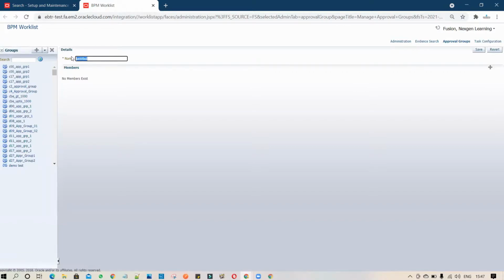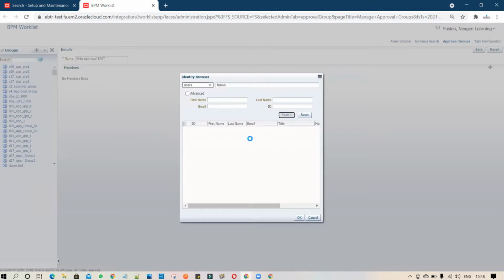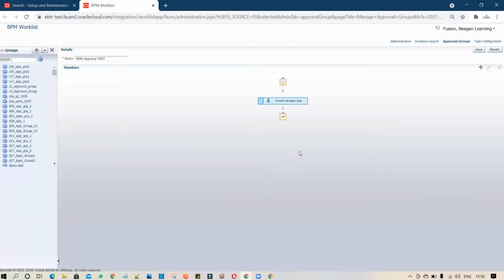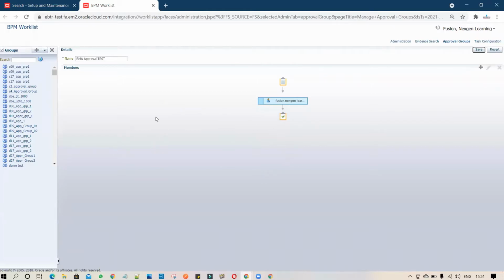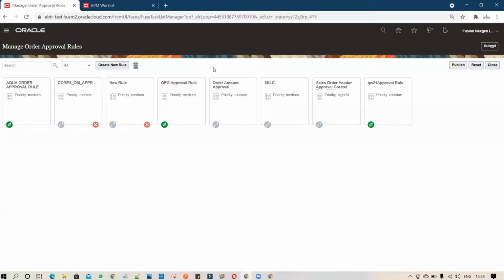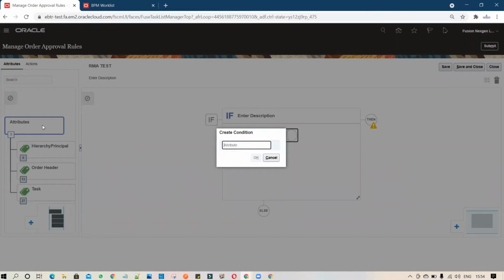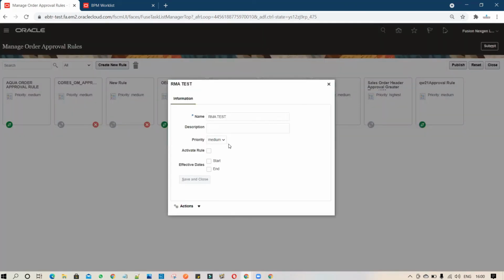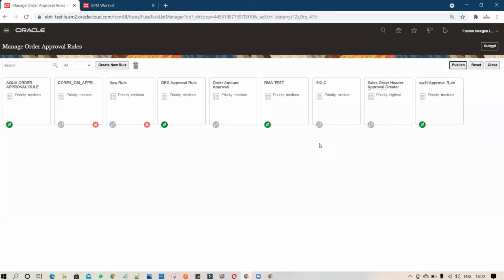How to create RMA Order Approval based on Amount in Oracle Fusion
In this Video, We will be able to create RMA order Approval as well as amount based RMA order Approval in Oracle Fusion